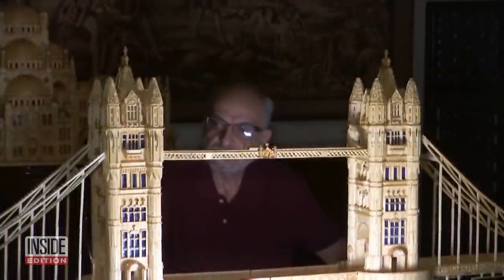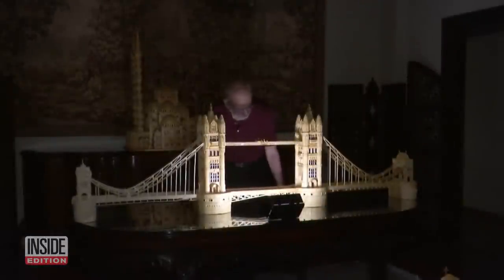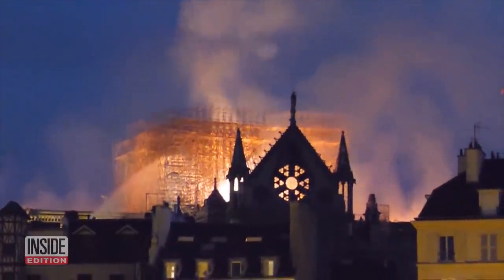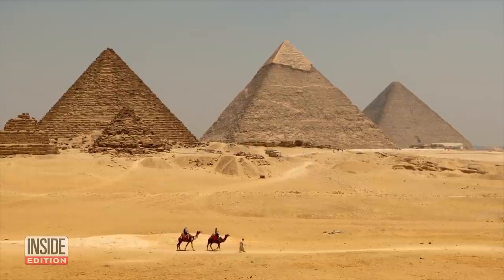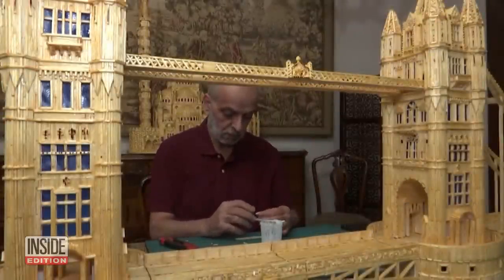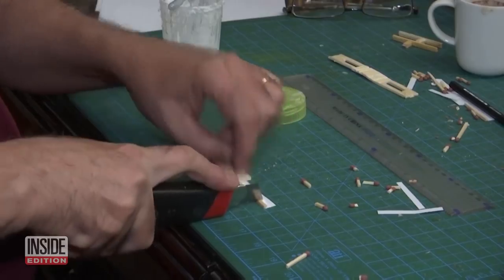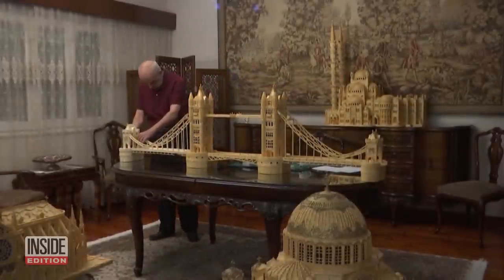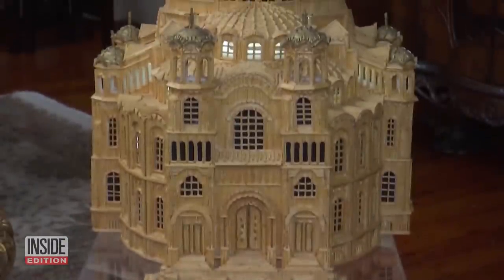Egyptian Man Builds Awesome Models out of Matchsticks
When he’s not working as a radiologist, Ahmed Hassan likes to relax by building extraordinarily complex models out of matchsticks. He’s made versions of Tower Bridge and the Library of Alexandria. Ahmed was inspired to make a mini Notre Dame after the famed cathedral nearly burned to the ground in 2019. Ahmed's house is full of his matchstick creations. He says he doesn’t want to sell them, but wouldn’t mind putting them on display somewhere.